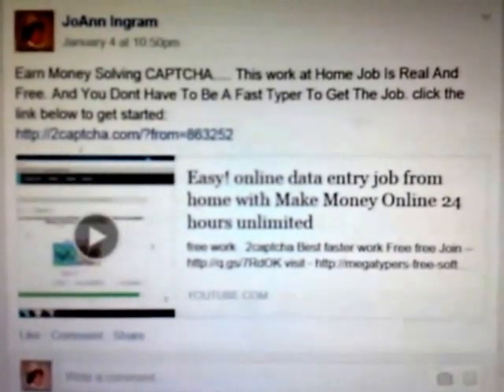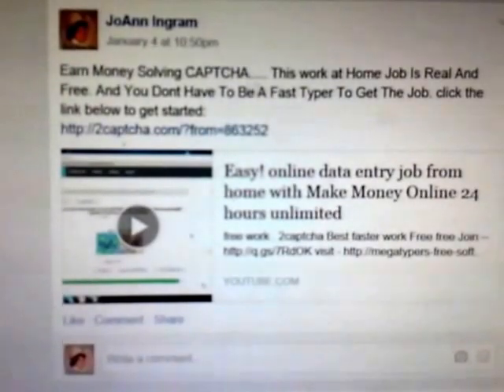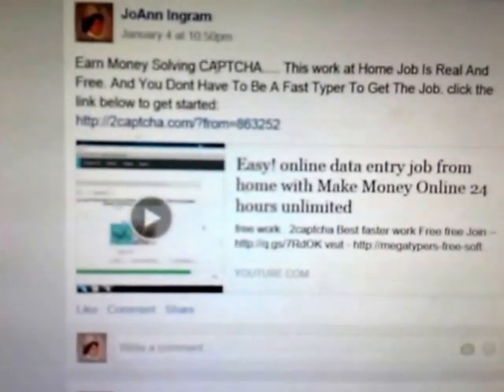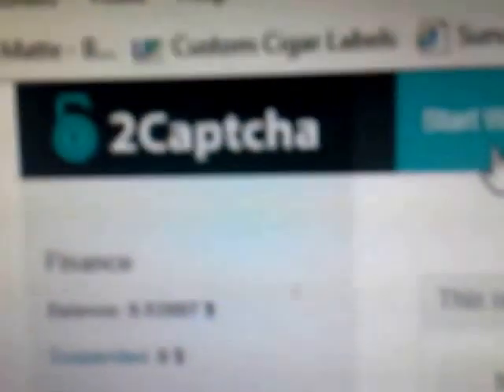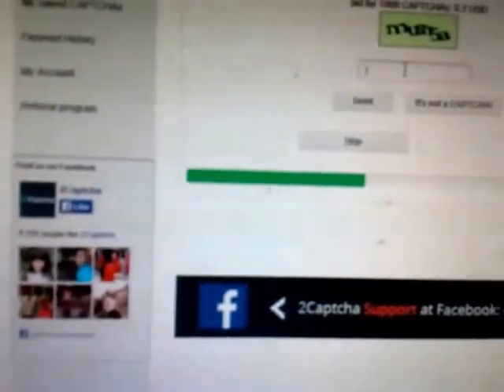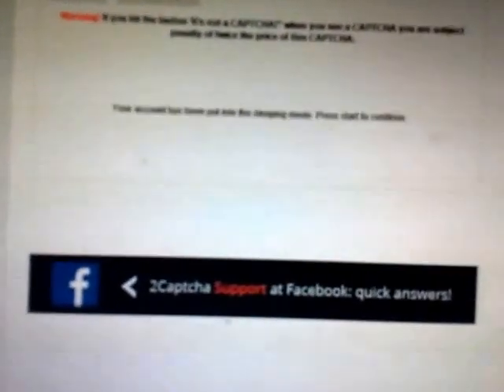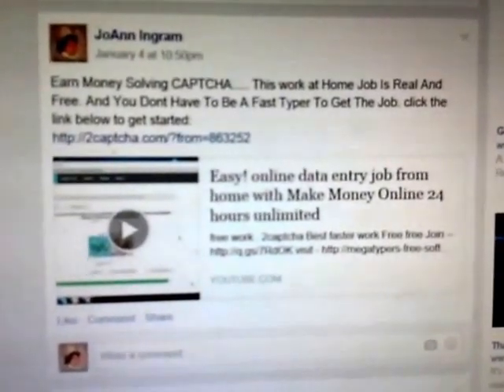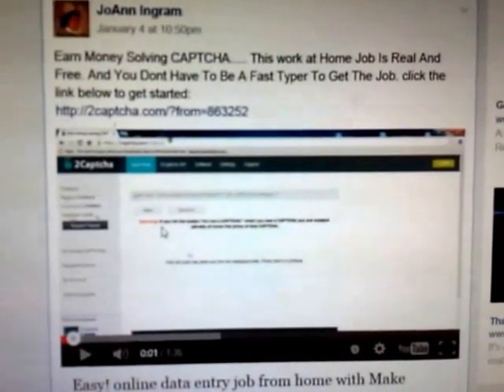Earn Money Solving CAPTCHA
Earn Money Solving CAPTCHA. This work at Home Job Is Real And Free.